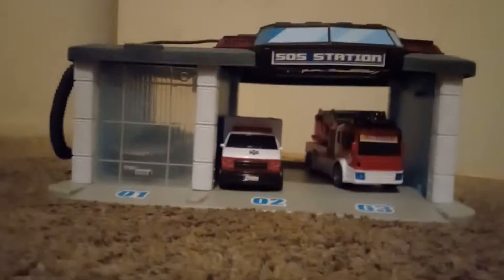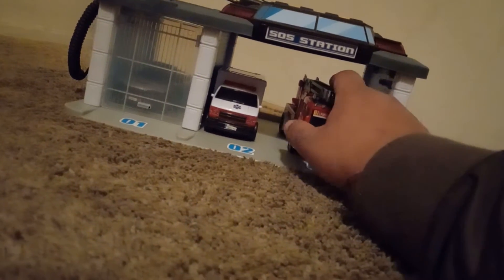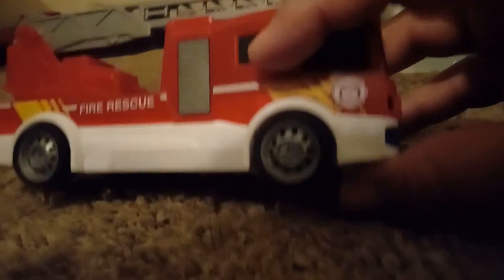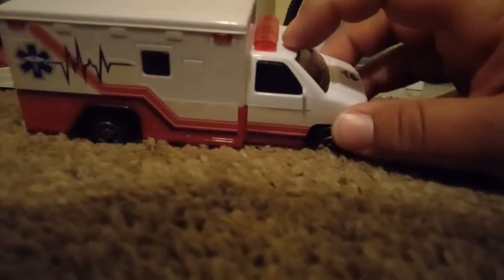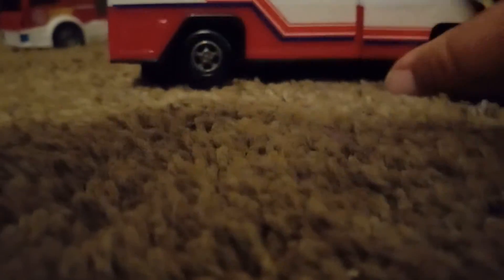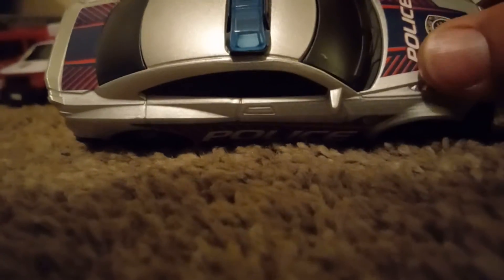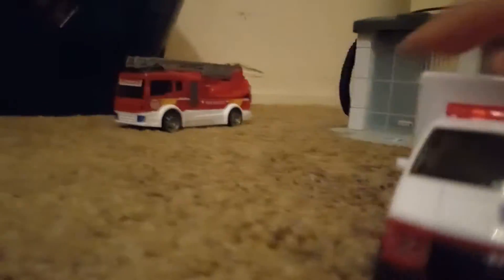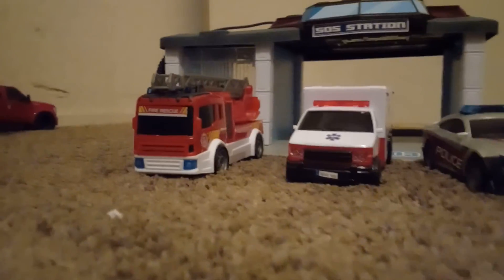Dickie Toys Rescue Center All Plastic Playset with 3 models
Fire truck, Ambulance, and Police Car. Recommend this special set for anyone who loves Emergency Vehicles.